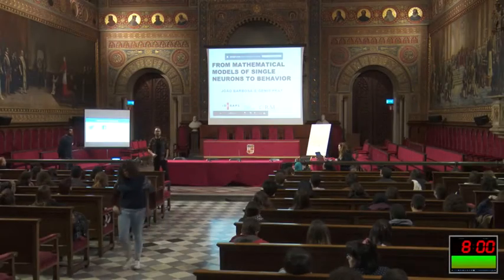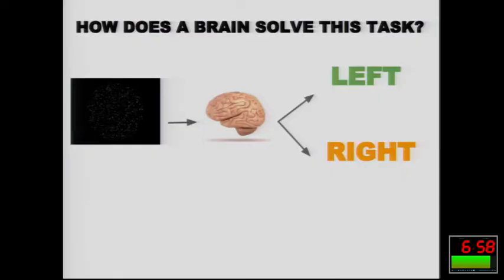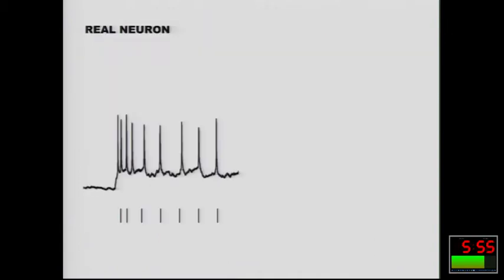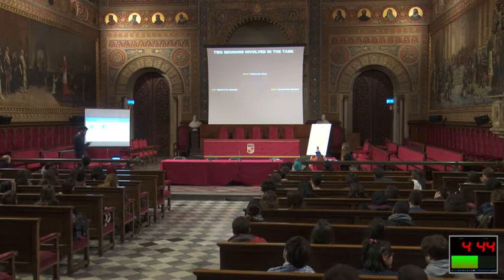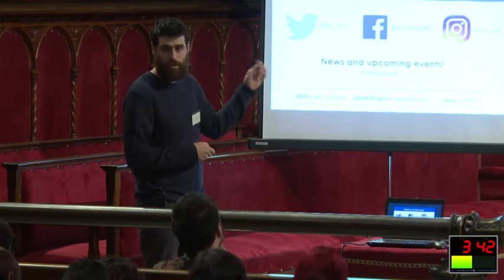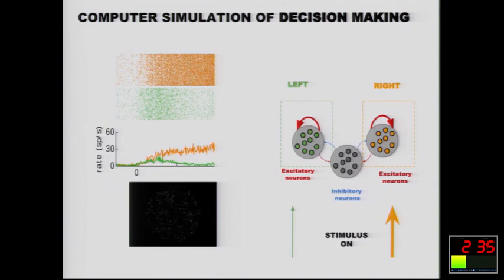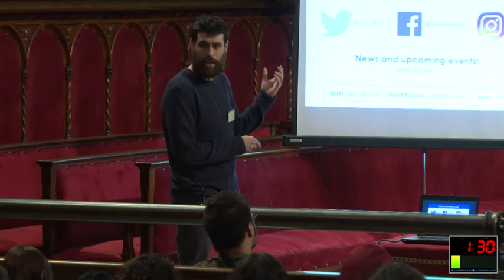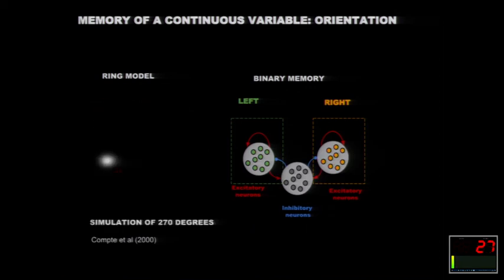From mathematical models of single neurons to behavior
Short talk given to the general public with Genis Prat.

Joao Barbosa and Genis Prat within the fourth session (Big Little Lives): From mathematical models of single neurons to behavior (Life sciences) of the 6a Jornada d'Investigadors Predoctorals Interdisciplinària (JIPI), on February 19th 2018 at the Paranimf of the Historic Building of the University of Barcelona.